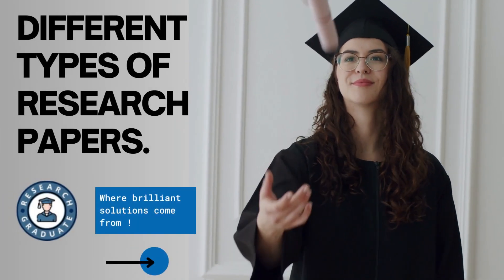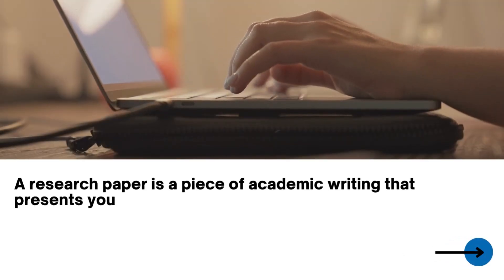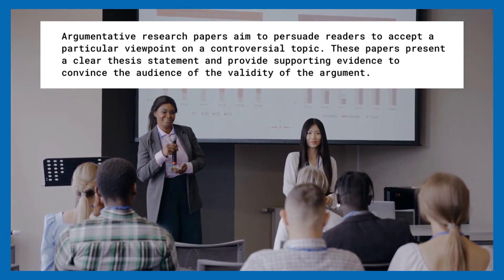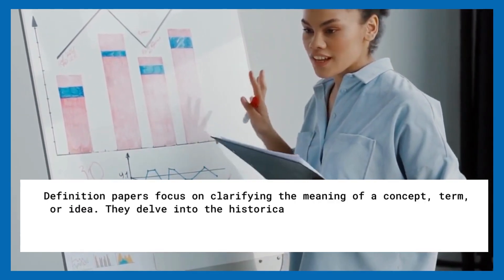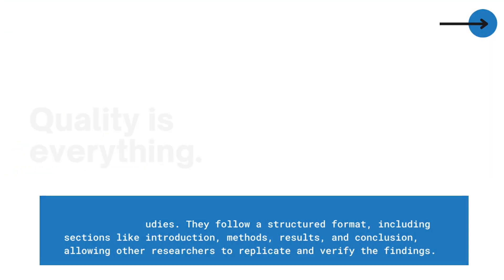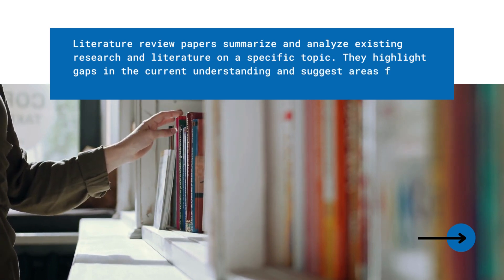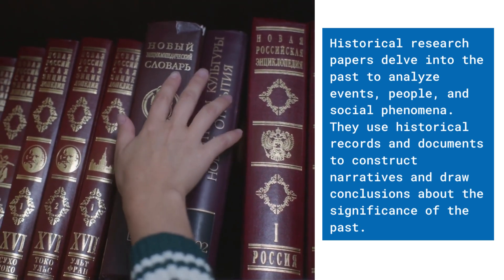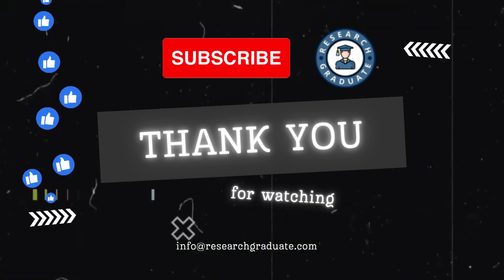Different Types of Research Papers.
📚 In this video, we're taking a deep dive into the world of research papers. 🎓 From persuasive arguments to scientific experiments, we're exploring the various types of research papers that you might encounter in your academic journey. Whether you're a student, researcher, or just curious about the process of discovery, this video is for you.

🔍 Types of Research Papers
📋 Argumentative, Analytical, Experimental & More!
📖 Enhance Your Academic Knowledge
🔬 Explore the World of Research
🎯 Perfect for Students and Curious Minds